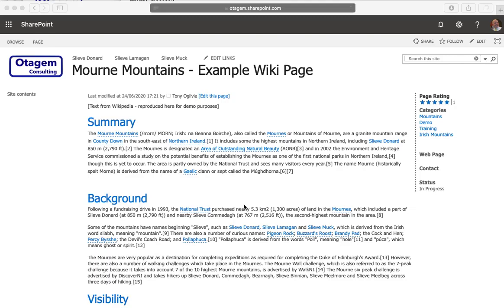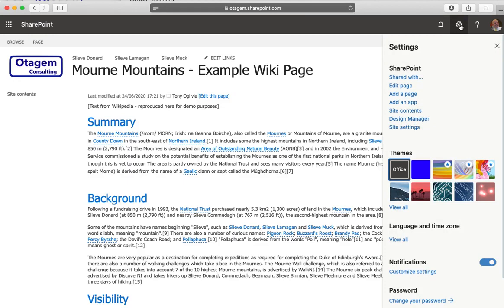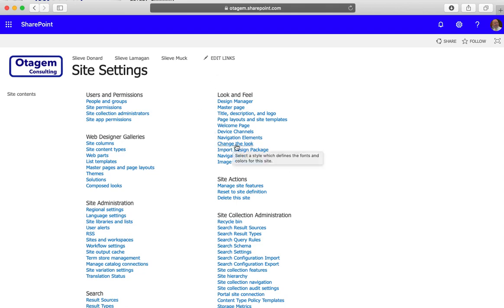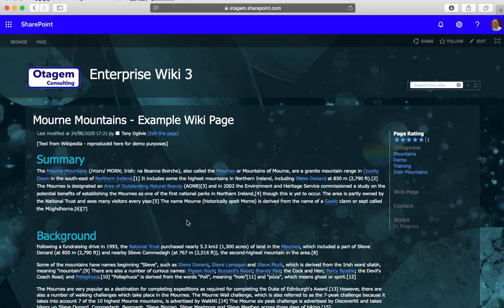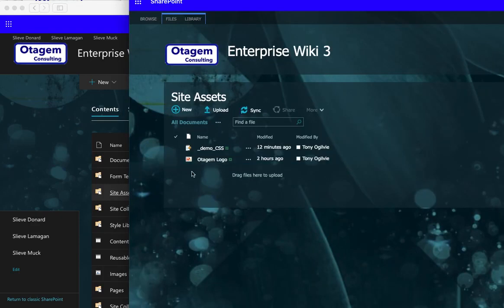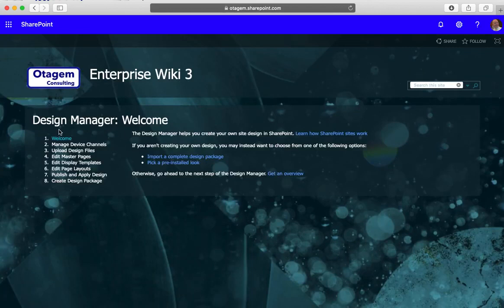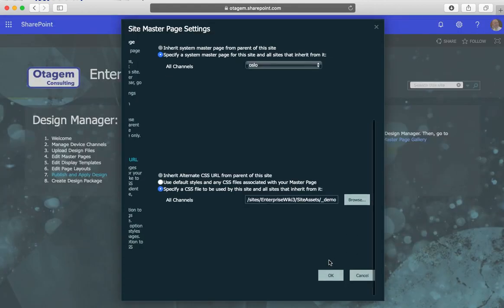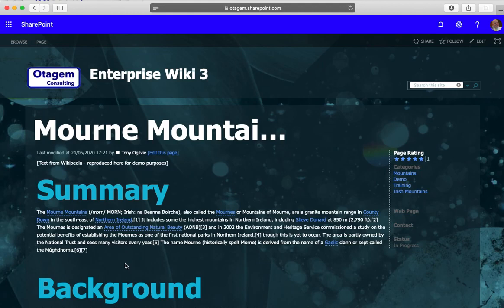Changing the Look and Feel of a SharePoint Online Enterprise Wiki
Basic options for changing the Look and Feel of a SharePoint Online Enterprise Wiki using:
Themes
Change the Look
CSS